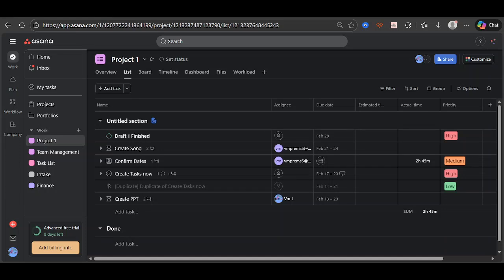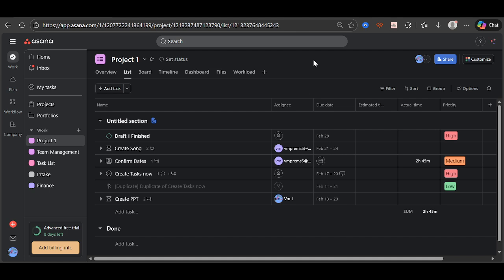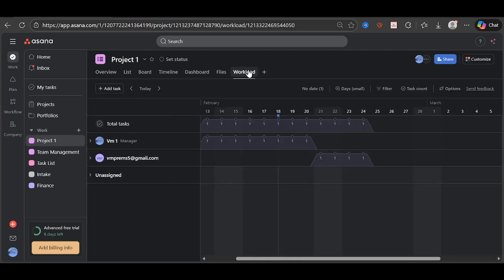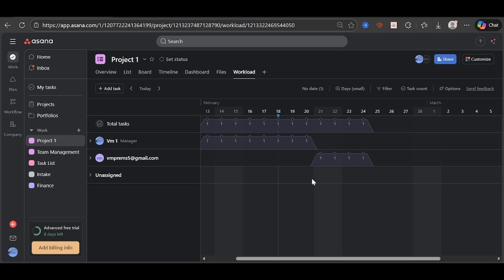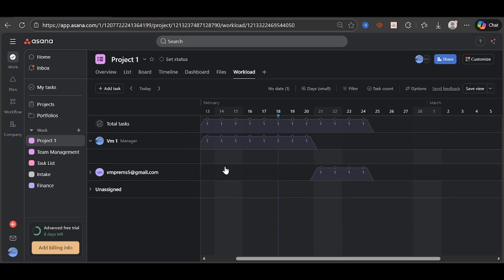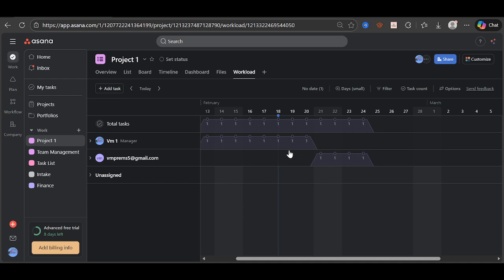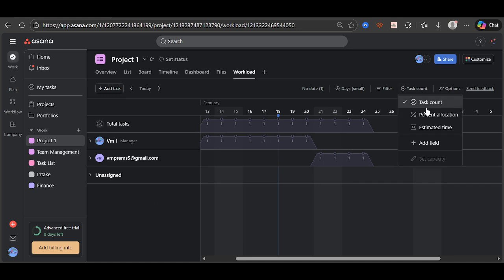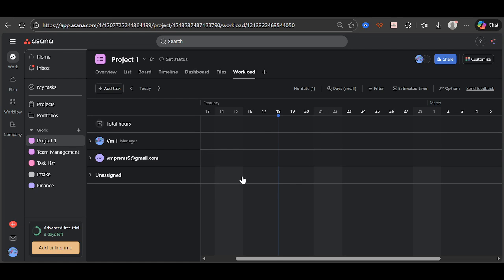How To Use Workload In Asana 2026 (Simple Steps)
In this video, we delve into the powerful features of Asana, specifically focusing on how to effectively utilize the Workload tool to manage your team's capacity. By understanding workload capabilities, you'll set your team up for success and ensure that everyone's tasks are aligned with your project goals.

Throughout this tutorial, you'll learn how to visualize workload distribution, monitor task assignments, and optimize resource allocation within your projects. Watch till the end to empower your project management skills and take full advantage of Asana's features!